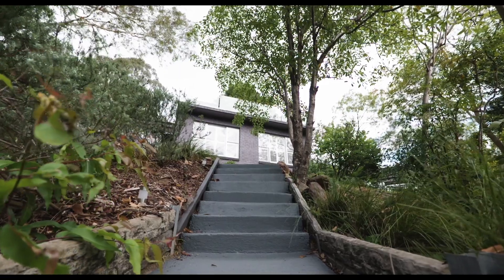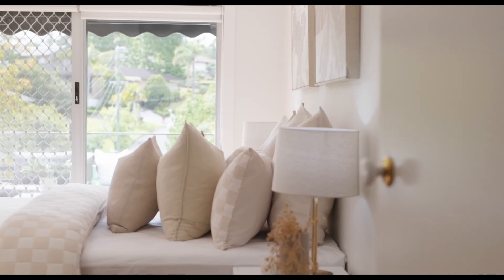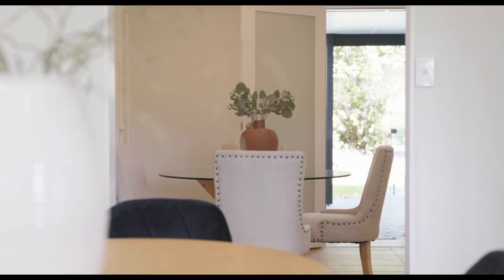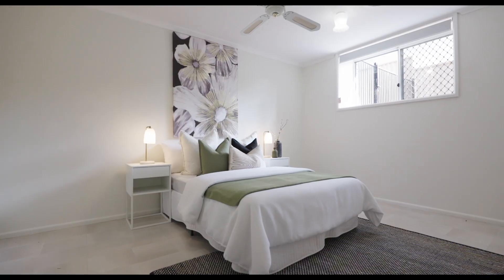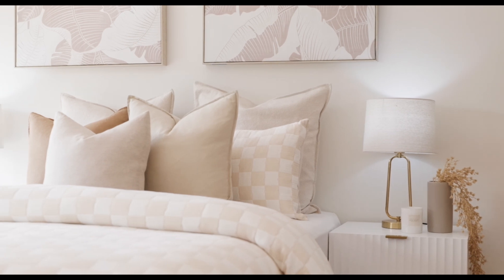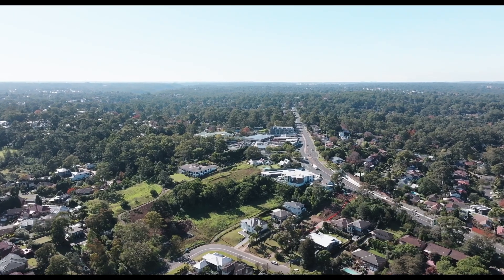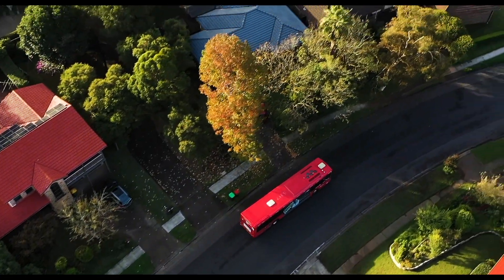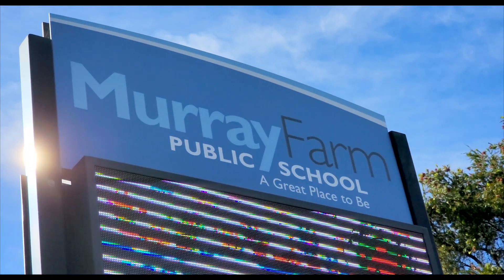15 Ashley Avenue West Pennant Hills